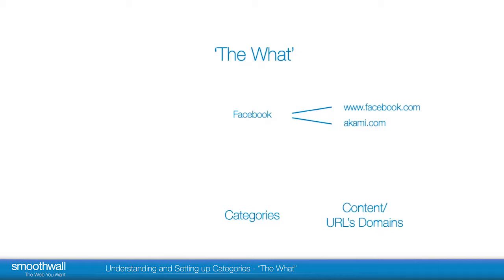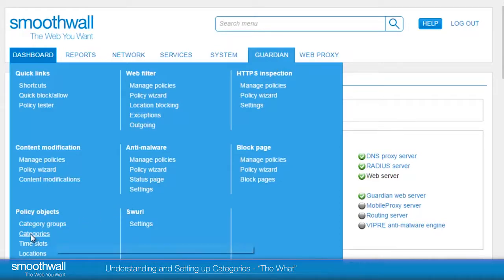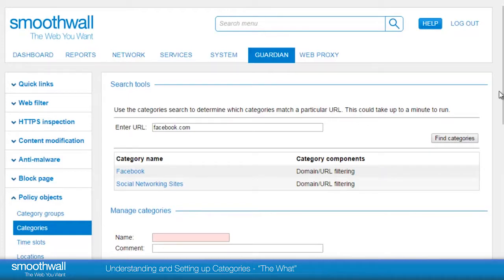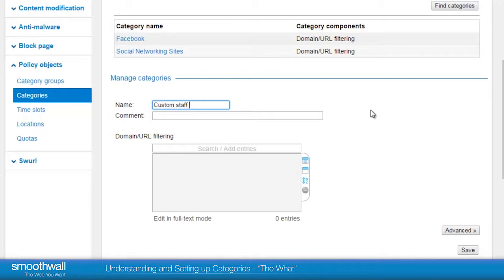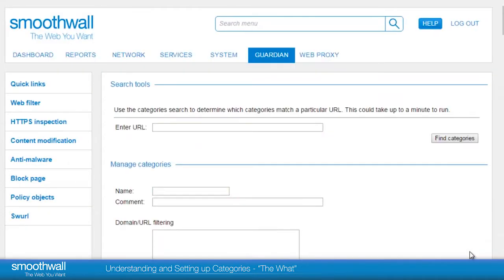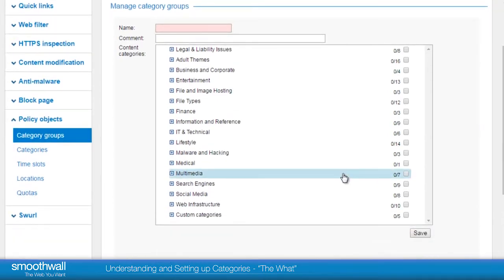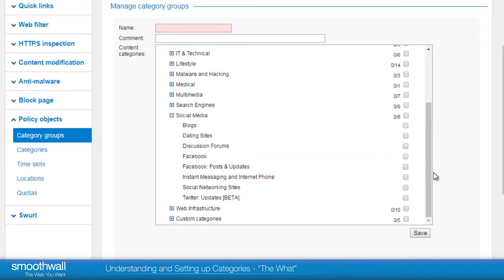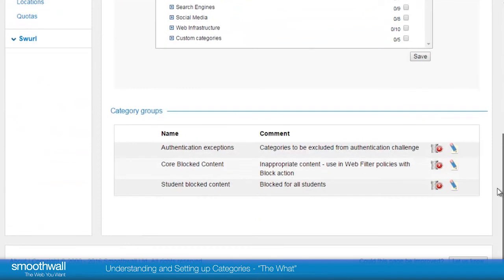Understanding and Setting up Categories - "The What" | Web Filtering | Smoothwall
Filtering policy objects are the building blocks for your web filter policies. Explanation of "The What", understanding and setting up categories, how to create and edit them, and where they are located in the Smoothwall.